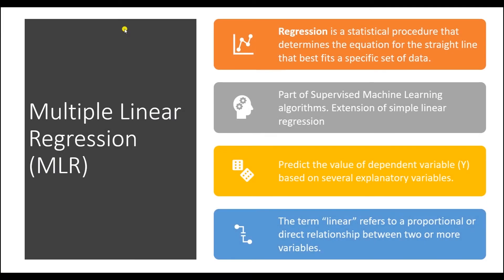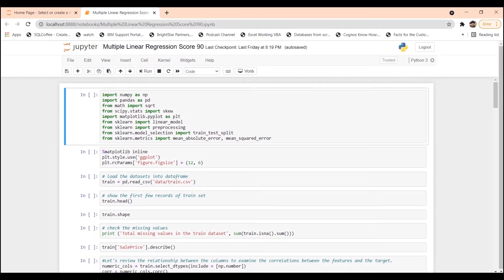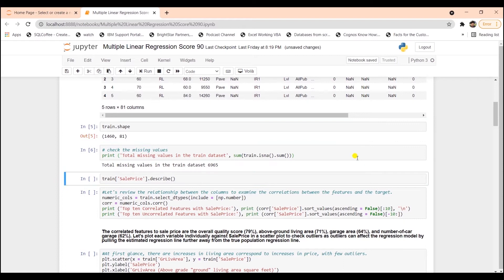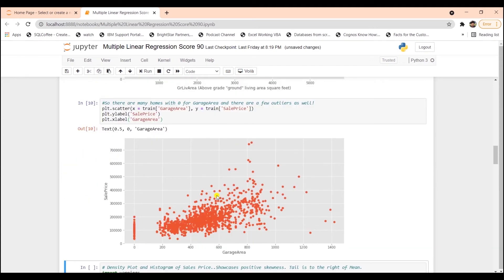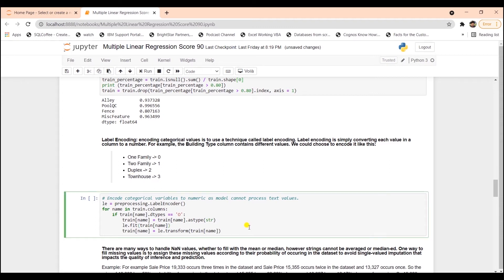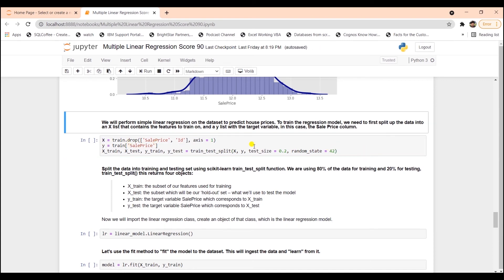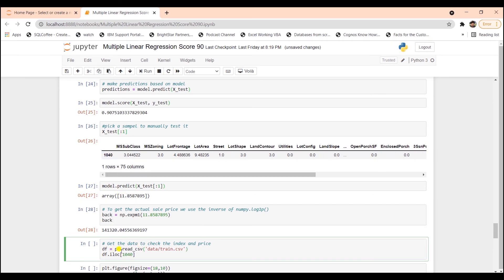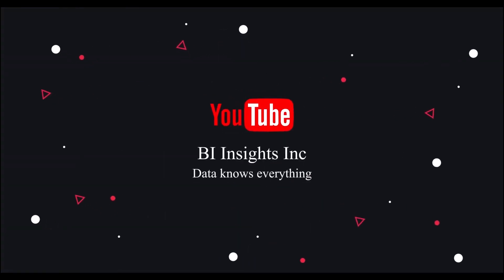Machine Learning: Python Multiple Linear Regression | Predict house price | Predictive Analytics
This Linear regression tutorial performs a multi regression task on a target variable based on many independent variables on a housing dataset. It is a step by step tutorial that guides you through Exploratory Data Analysis. Data Processing, fixing Skewness, Encoding Categorical Variables and treating missing or NaN values. Once the data in proper shape we create and train the Linear Regression model.

We use training dataset that has property attributes and corresponding Sale Price. We train a linear regression model using sklearn library. Using this regression model we then predict, check predictions accuracy and compare it against actuals.

Click on a green button to clone or download the entire repository and then go to relevant folder to get access to that specific file.

Topics covered in this Machine Learning Video:
0:00 Multiple linear regression Overview
1:02 Factors to consider
1:47 Import required libraries
2:20 Import data in dataframe
2:39 Exploratory data analysis
3:56 Correlation
4:36 Scatter plot
5:33 Data Distribution - density plot
5:57 Data Preprocessing
6:12 Remove Outliers and missing values
6:40 Encoding Categorical Data
7:49 Log transformation
8:23 Split data in train and test
9:23 Create and train Linear Regression model
9:39 Check accuracy of predictions
9:50 Predict a single value
10:39 Compare Actual vs Predicted values
11:10 Model preview in web app